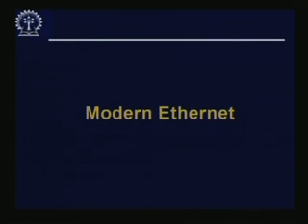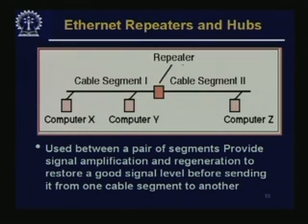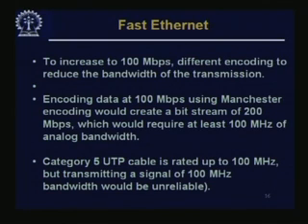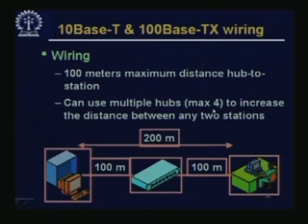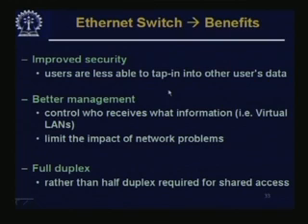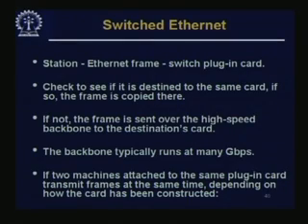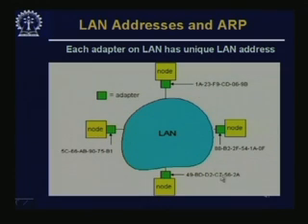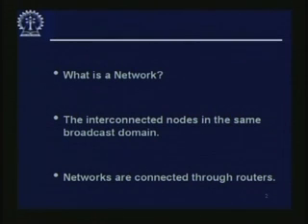Lecture - 20 Modern Ethernet